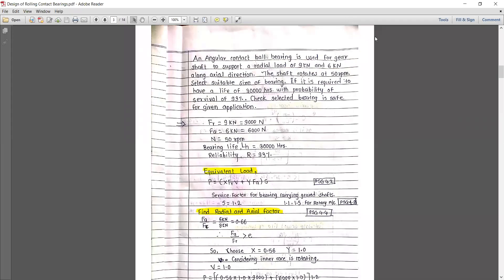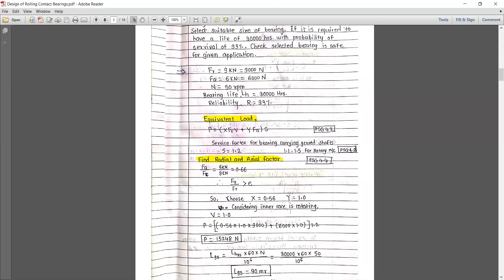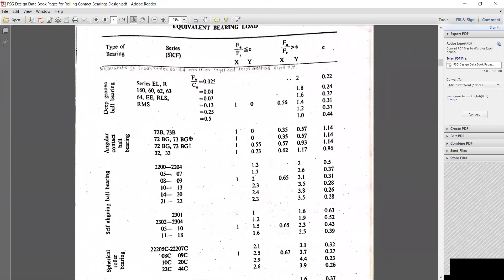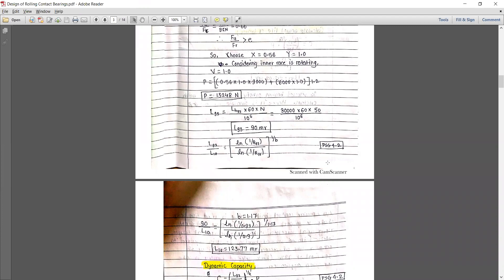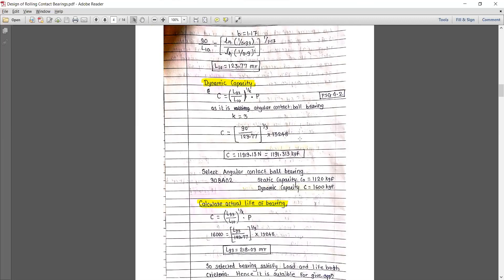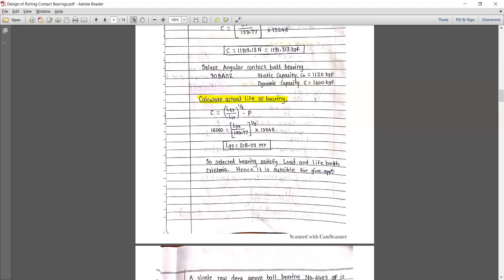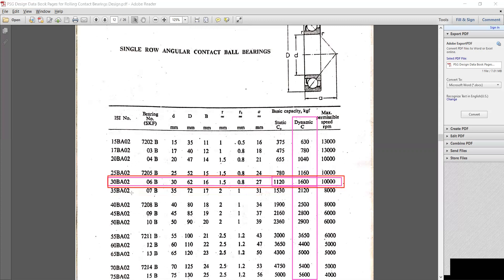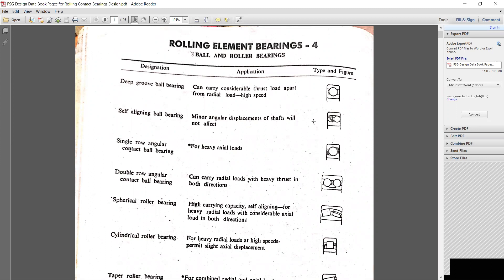Design of Rolling Contact Bearing Angular Contact Ball Bearing by Sagar Dhotare Example no 2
Design covers following points:
Identify Inputs
Find Radial and axial factor
Calculate Equivalent Load
Find rating life
Calculate Dynamic capacity
Calculate actual rating life of bearing